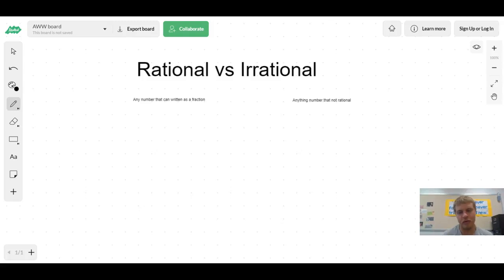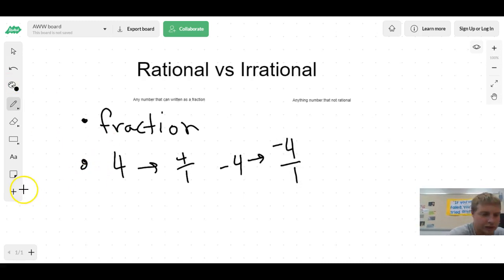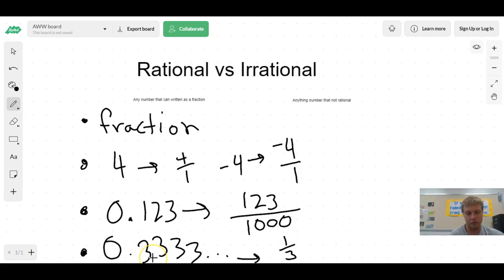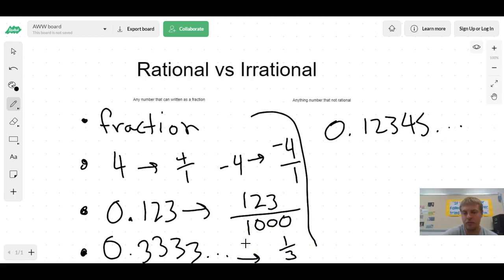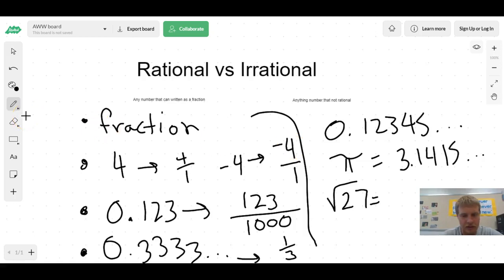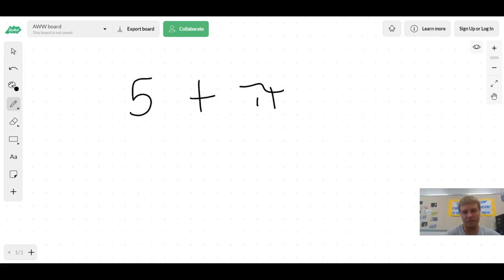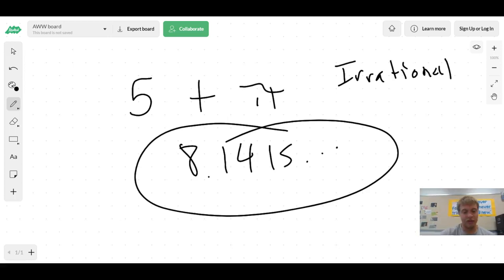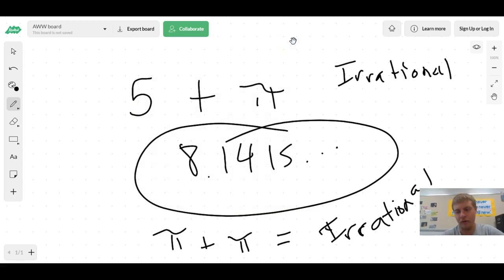Unit 1 Lesson 1: Rational vs Irrational